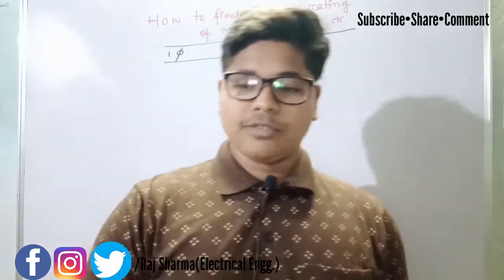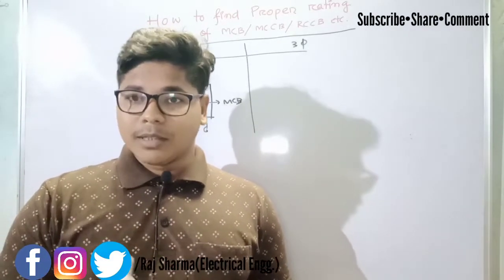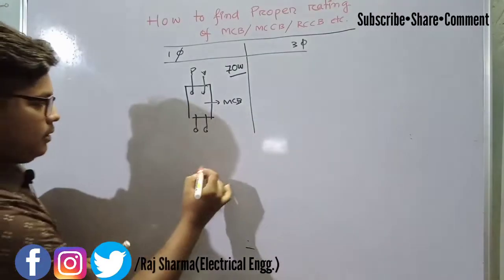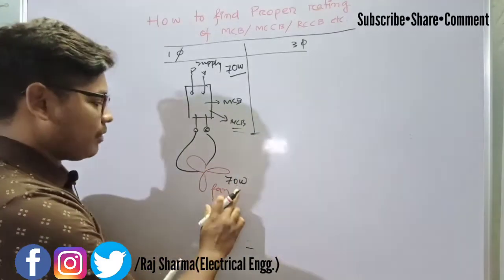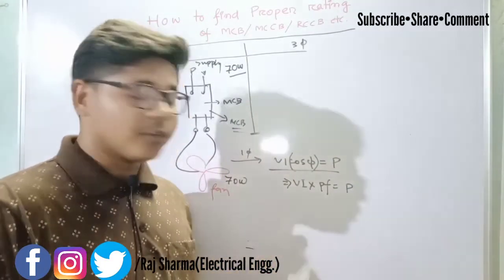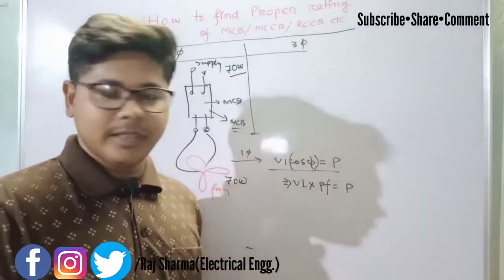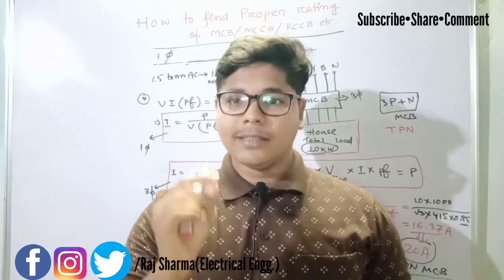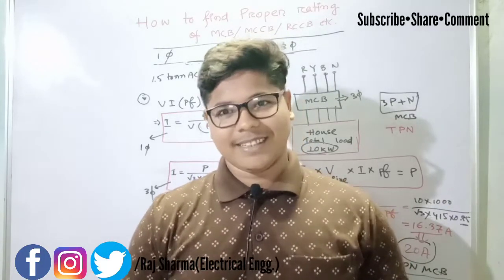Proper calculation of MCB rating both 1 phase and 3 phase||Calculate MCB connection for 1.5 tonn AC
:::::::::::::::About Electrical Point:::::::::::::::
Welcome to my channel Electrical Point guys.I am an electrical engineer from India where I teach various important electrical topics in English.So guys Subscribe my channel to learn various electrical topics.
:::::::::::::::::::About this video:::::::::::::::::
In our house or buildings we use MCB to get protection for our valuable equipment like AC,freeze,geyser etc. But unfortunately many electricians do mistake to chose the the proper rating of MCB.Due to which during short circuit MCB don't trip and our equipment and the wires get damaged. Sometimes even MCB trips without any reason due to lower rating of MCB. So guys this video is a masterpiece for you to chose proper rating of MCB, showing you simple easiest and 100% accurate calculation. We should practice this calculation for choosing proper rating of MCB.
   So, Guys enjoy the video
          :::::::::::::::Copyright:::::::::::::::
This video and it's work is completely belongs to Electrical Point. Reuse of its content for any purpose is not allowed. Use it only for education and learning purposes.